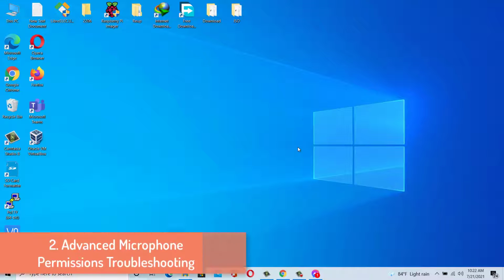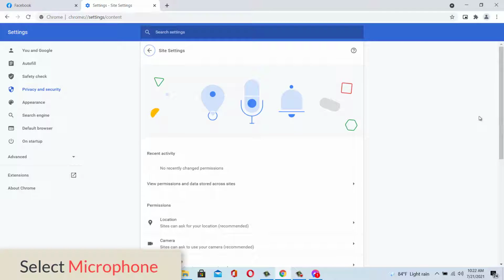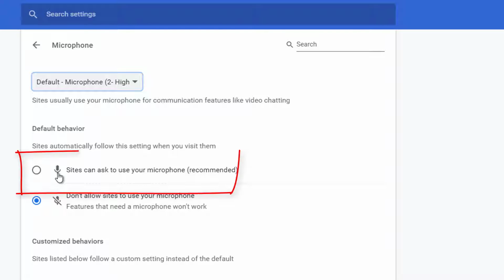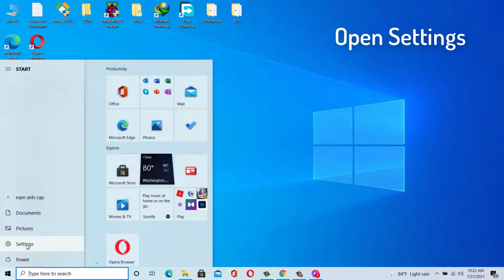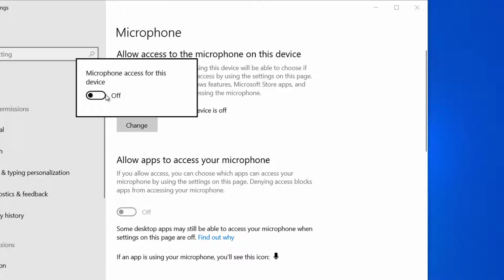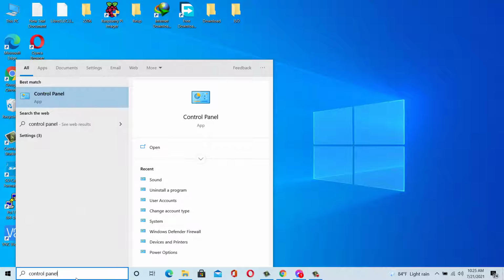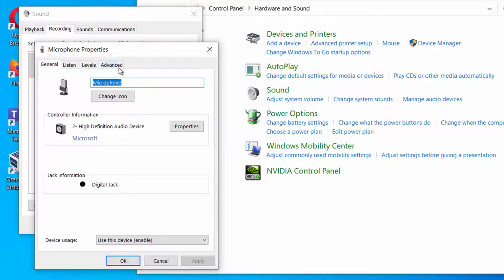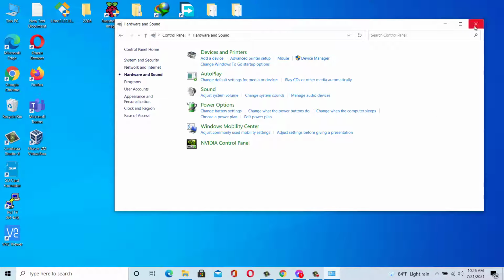FIX: "Couldn't Connect to Your Microphone or Camera" issue in Facebook Messenger for Windows 10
This video will show you how to fix "Couldn't Connect to Your Microphone or Camera" issue in Facebook Messenger for Windows 10.